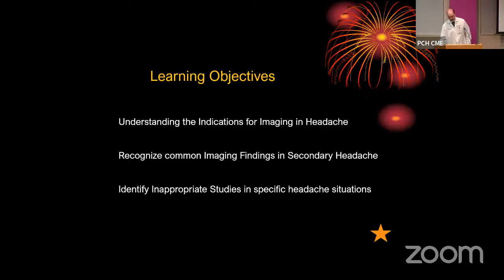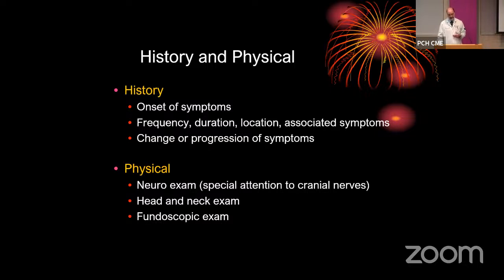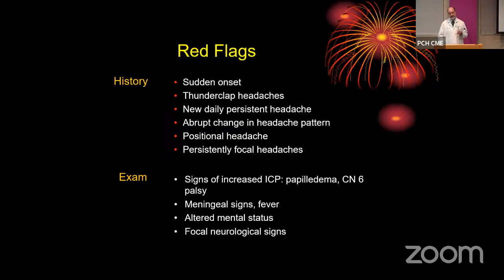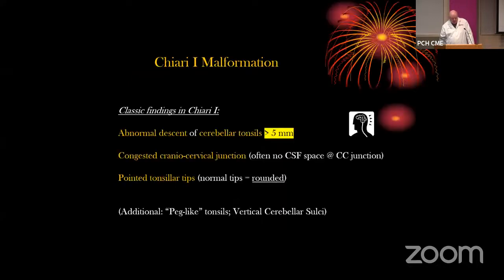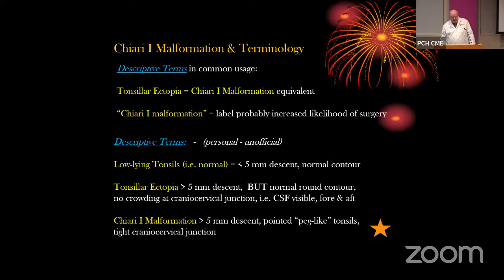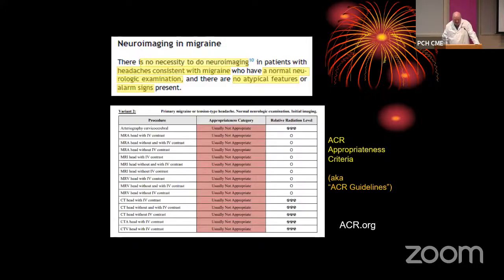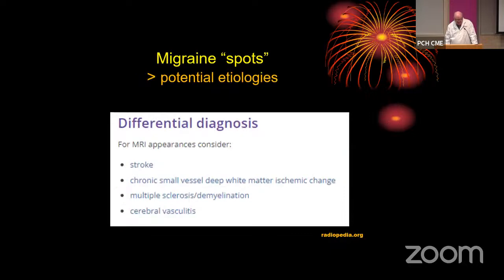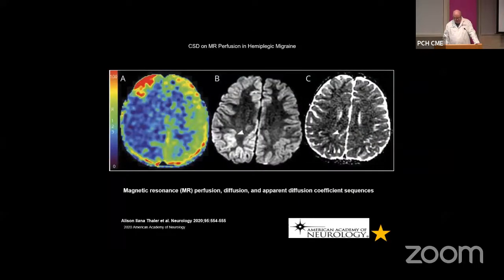PCH Grand Rounds - Imaging in the Diagnosis of Headache - Drs. John Curran & Rob Little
PCH - Imaging in the Diagnosis of Headache - Drs. John Curran & Rob Little

At the end of this presentation, participants should be able to:

- Associate the Indications for Imaging in Headache.
- Recognize the common Imaging Findings in Secondary Headache.
- Identify which studies are inappropriate in specific Headache situations.